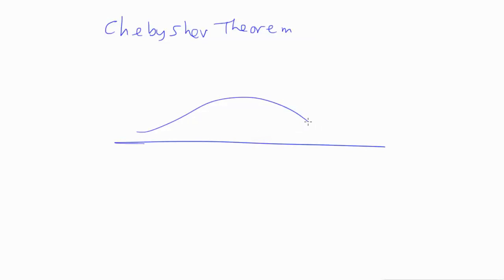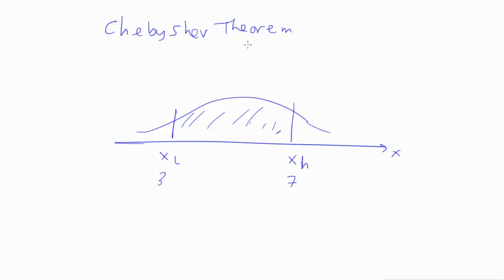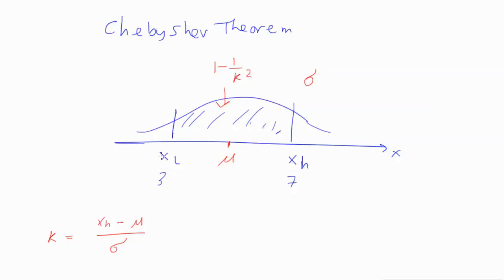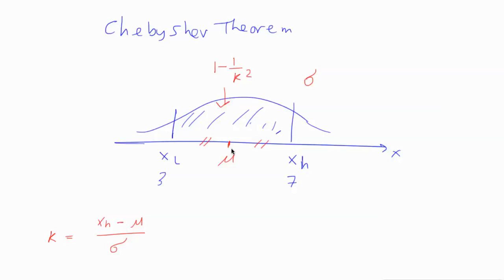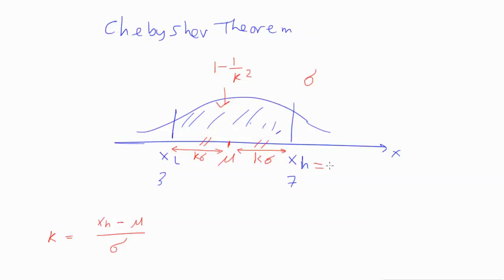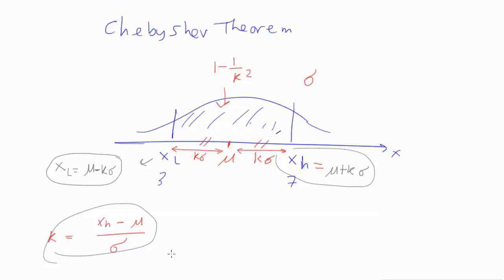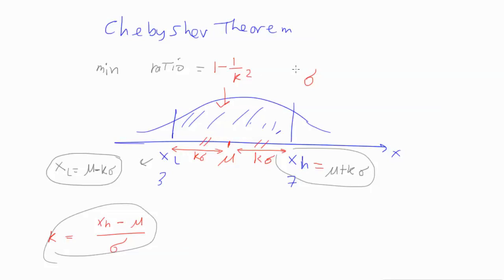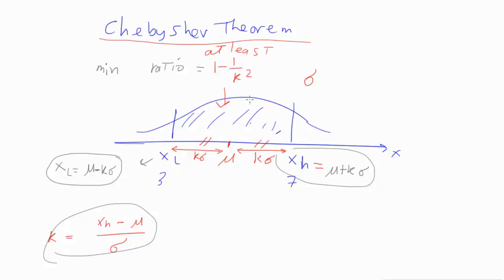11 Chebyshev theorem